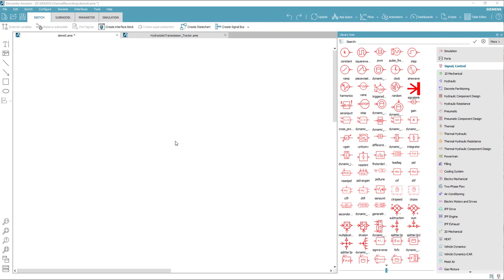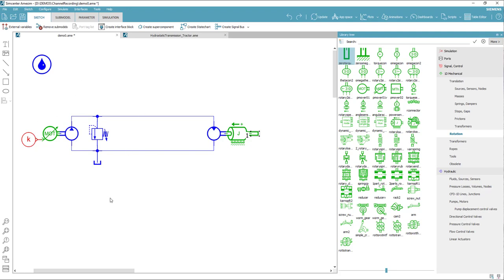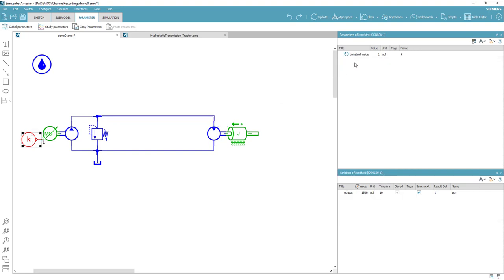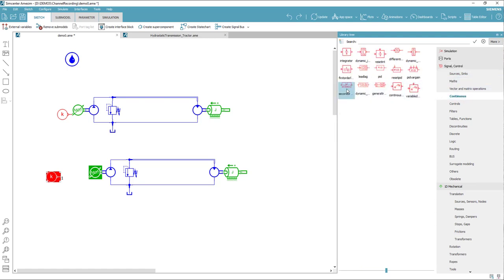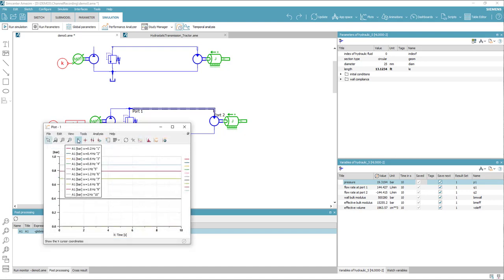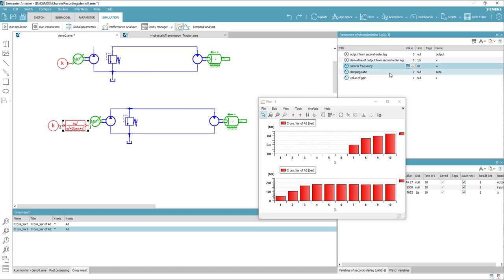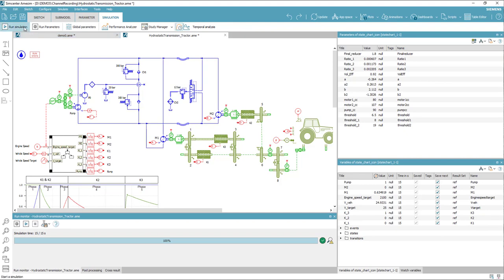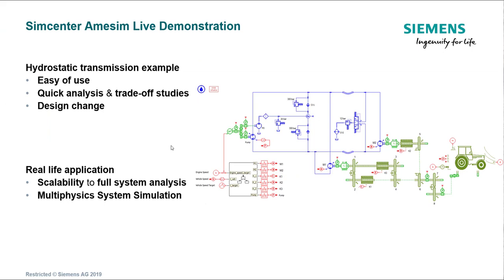Simcenter Amesim Demo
Simcenter Amesim introduction demo